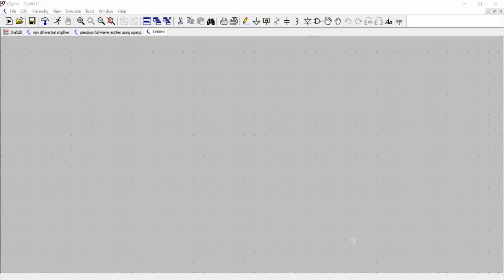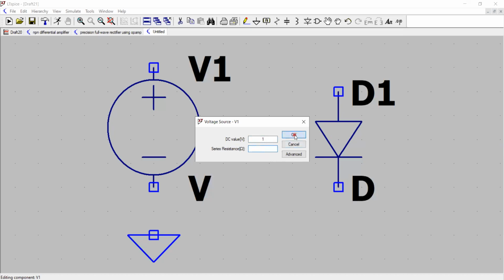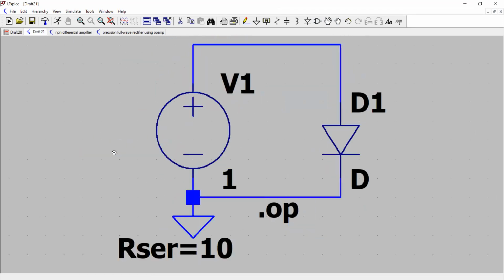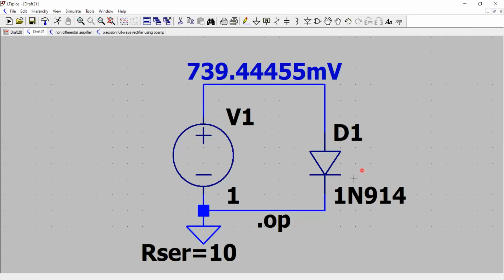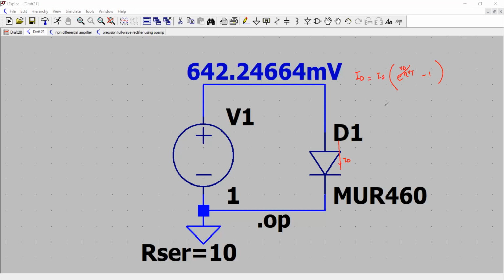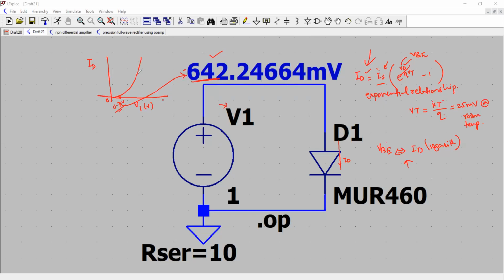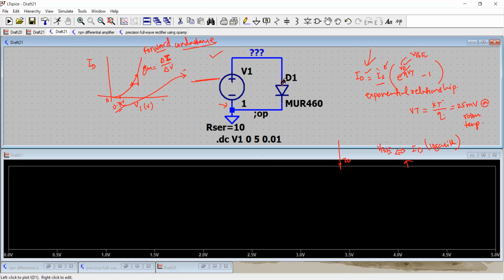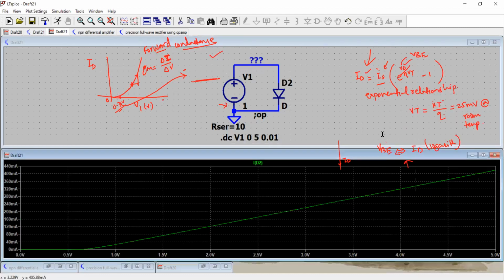How to Plot Schokley Diode Equation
Video Description:
Dive deep into the world of diodes as we demystify the PN junction and explore the forward characteristics with both ideal and practical diode models. 🤓⚡️ Understand the theory equations governing diode behavior, delve into the Shockley diode model, and witness the exponential and logarithmic relations between diode current and forward voltage (VD). Join us as we simulate the current flow through the diode, analyze VBE, and scale currents in SPICE circuit simulations. Ready to master diode simulations? Watch now! 🔧🔍